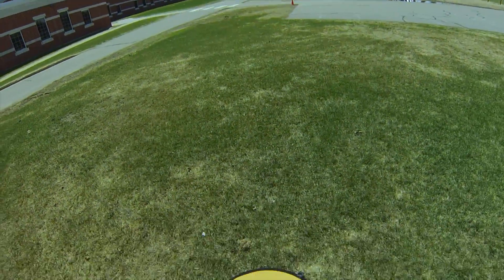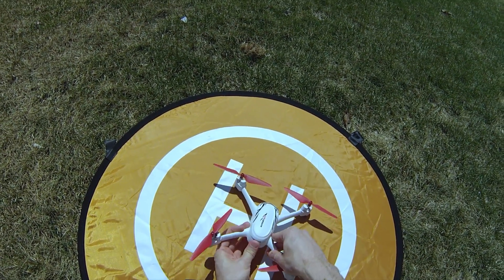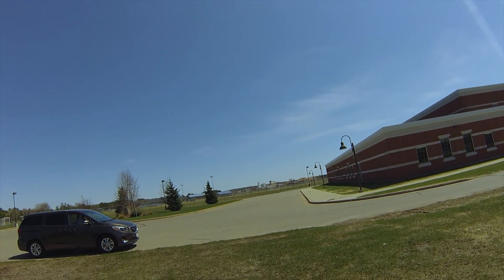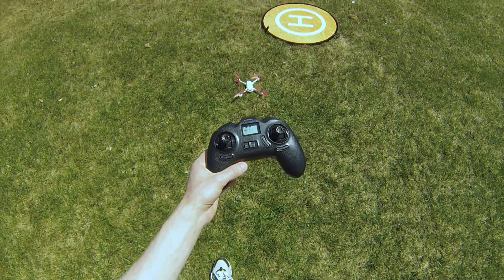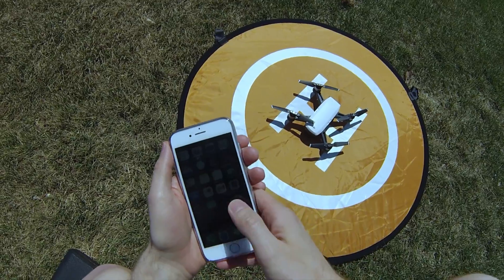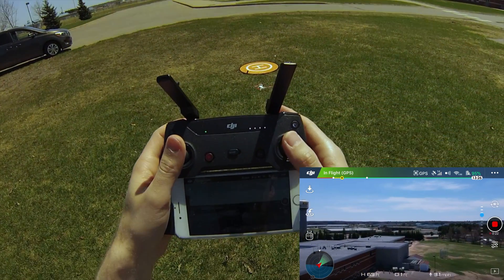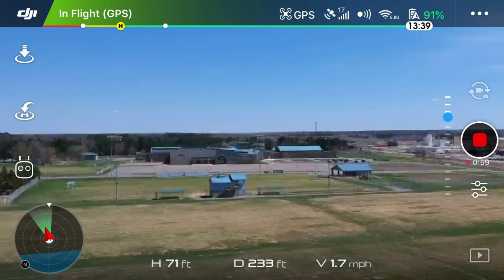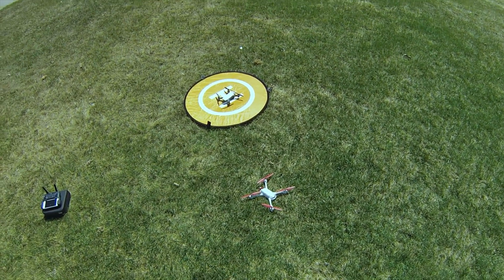Accuracy Test: $400 DJI VS $60 drone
Testing out the precision of a cheap drone versus a more expensive drone.